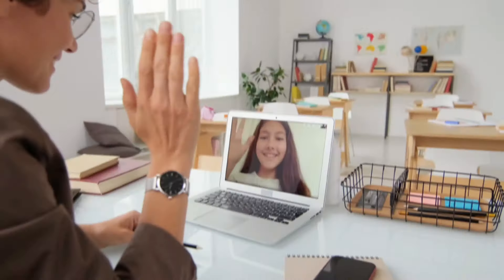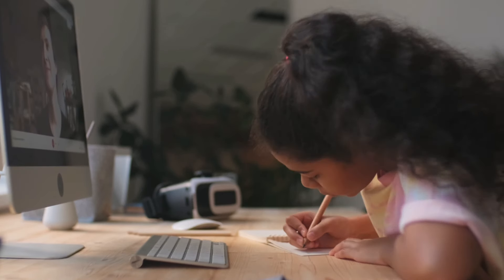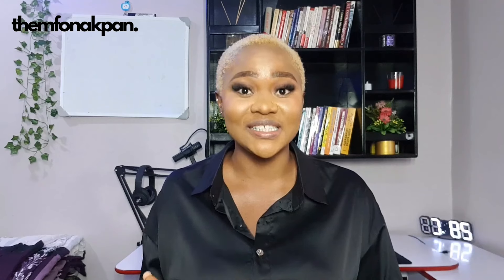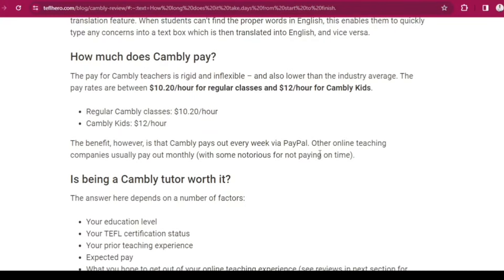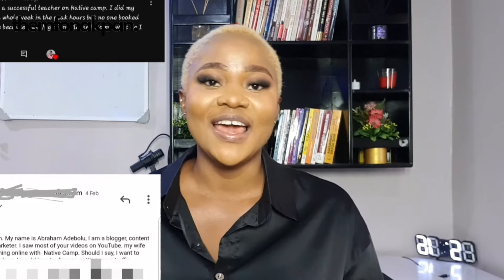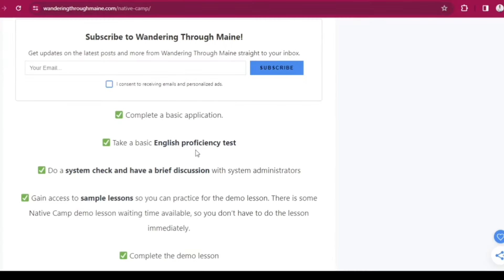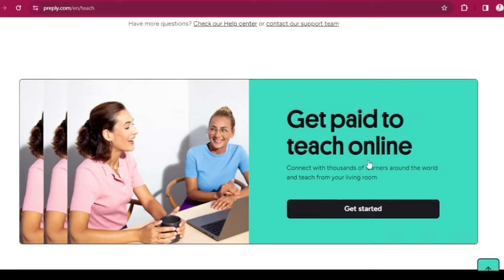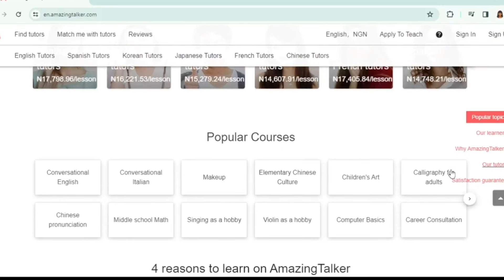Beginner-Friendly Online Tutoring Platforms | How to Make Money Online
If you're looking for a flexible job that you can do from the comfort of your home,  Online tutoring might just be the perfect fit for you!

This beginner-friendly opportunity allows you to share your knowledge and help others while earning money.

In this video, I shared 4 beginner-friendly online tutoring platforms you can apply to. Go ahead, research, and apply!  I am rooting for you!💪

//TODAY'S WORD
 “Trust in the Lord with all your heart and lean not on your own understanding; in all your ways submit to him, and he will make your paths straight.” - Proverb 3:5-6, NIV